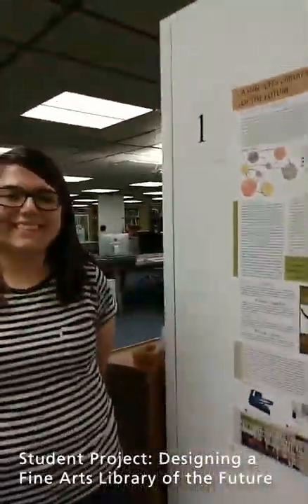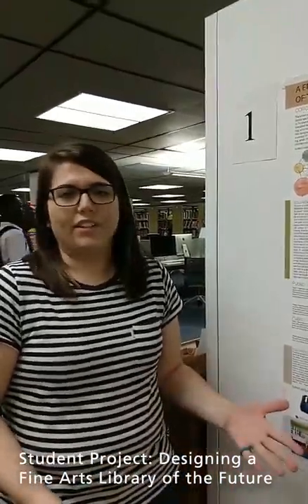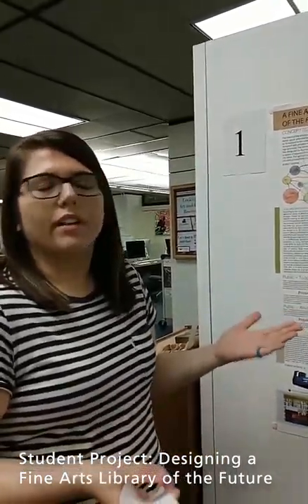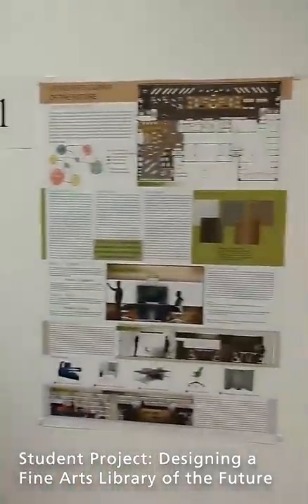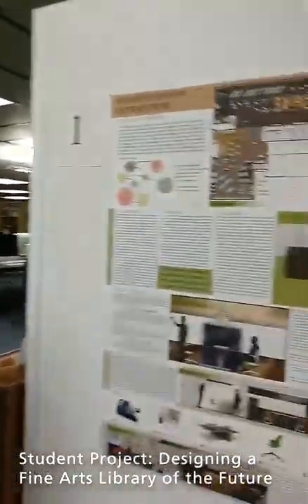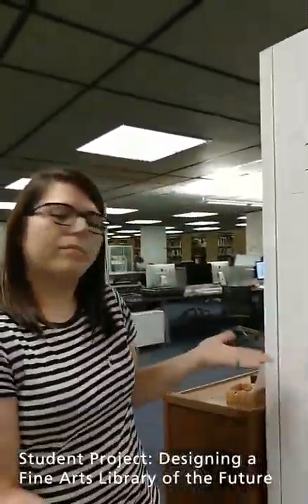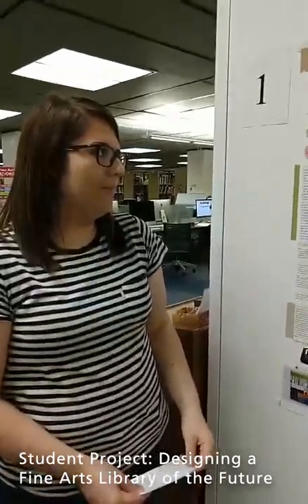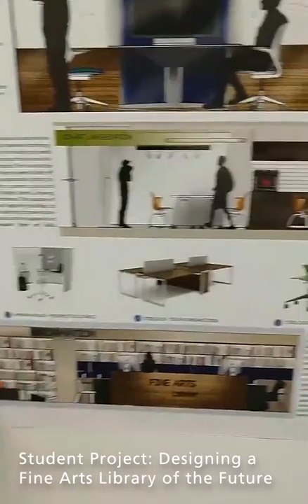Sydney Young on Imagining the Fine Arts Library of the Future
On September 4, 2018, we spoke with Sydney Young, one of the participants in a student project to re-imagine the Fine Arts Library for the future.

Young, along with her classmates in the Ohio University Fine Arts Interior Architecture program created posters that showcased their designs for the Fine Arts library based on research and their experience using the space on the 3rd floor.

This video was recorded on the @AldenLibrary Instagram.